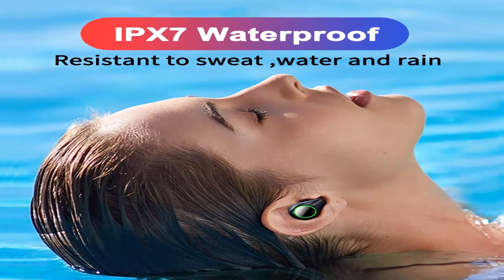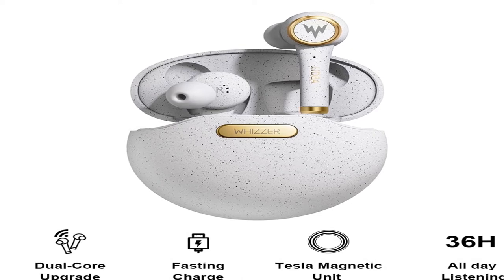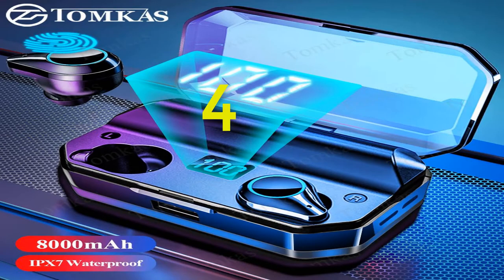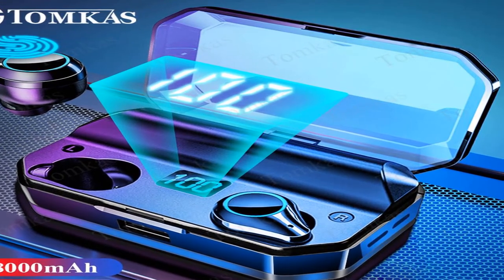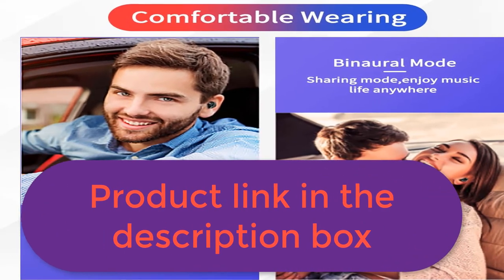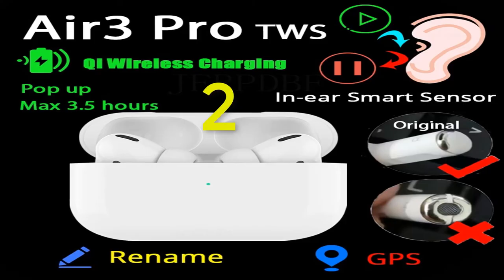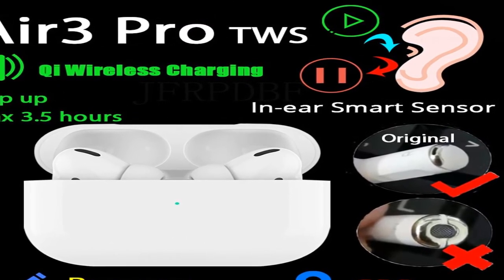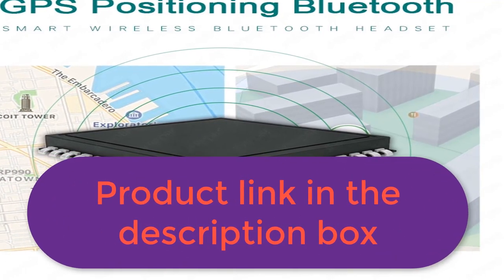Best 5 wireless earbuds with long battery life । true wireless earbuds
1.Earbuds Wireless bluetooth earphones
2.Wireless Earphones IPX7 Waterproof
3.Headset Noise Isolating HD HiFi Earphone
4.Blutooth Earphone Wireless Headsets Mini
5.wireless earphone fone de ouvido

Description:
mifa X8 TWS Earbuds Wireless bluetooth earphones Touch Control Stereo Cordless Headset For iPhone Smart Phone With Charging Box.
TOMKAS 8000mAh TWS Earphones 9D Stereo Bluetooth 5.0 Wireless Earphones IPX7 Waterproof Headphone LED Display with Mic Touch Key.
Earphones QKZ DM7 Special Edition Gold Plated Housing Headset Noise Isolating HD HiFi Earphone auriculares fone de ouvido.
Bluetooth Air 3 Pro TWS In Ear Blutooth Earphone Wireless Headsets Mini Headphones Stereo Earbuds Touch For iPhone Elair Fone.
WHIZZER TP1S wireless Bluetooth earphone 3D stereo wireless earphone fone de ouvido kulaklik ? dual microphone Christmas.

Brand Name: mifa.
Product parameters.
Earbud.
Battery:40mAh per battery.
Bluetooth vers.ion:5.0.
bluetooth protocol :HSP/HFP/A2DP/AVRCP.
audio decoding :sbc?aac.
Weight:4.8g per Earbuds.
Dimensions:23mm*22mm*25.5mm.
Battery capacity:450mAh.
Charging:DC5V-1A USB.
Wieght:51.4g(Not including earbuds).
Size:68.6mm*68.6mm*33.8mm.